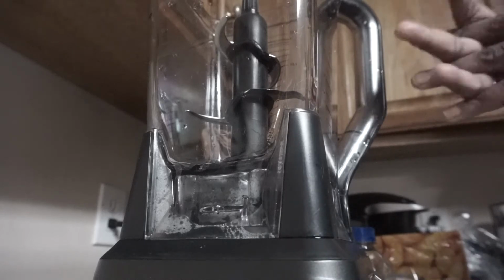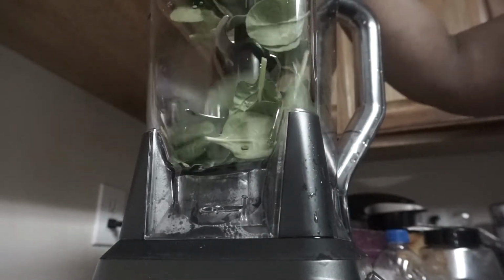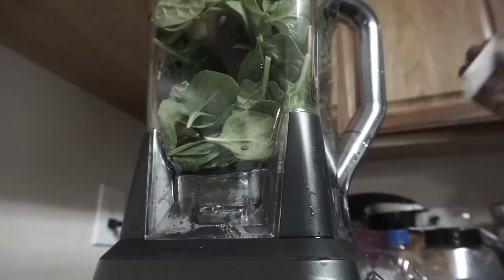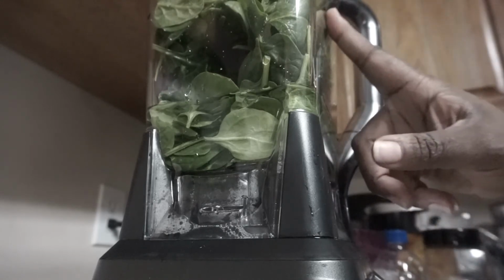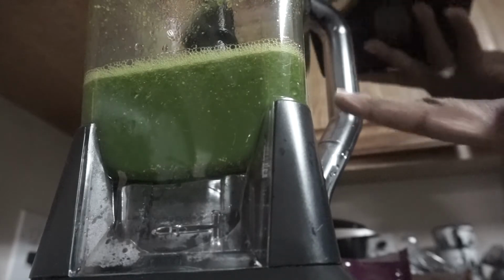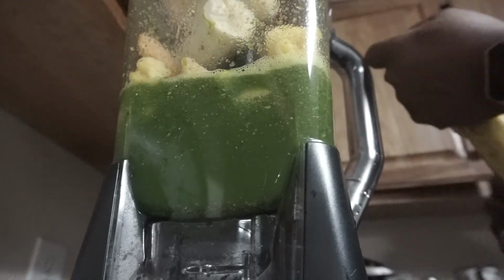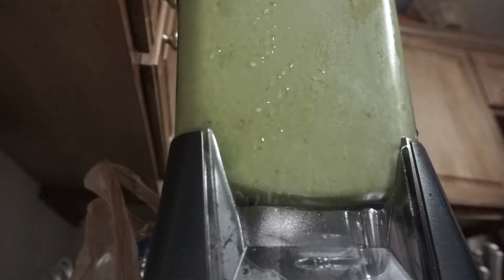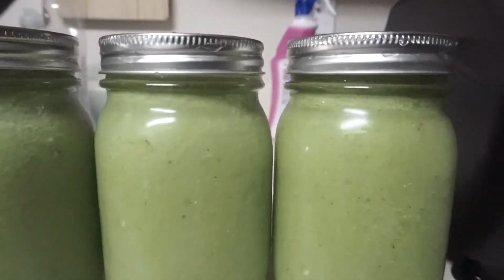JJ Smith Green Smoothie Cleanse day 4-6| Lost 6lbs so far!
Hey everyonel! Thanks for taking the time to view my channel. I hope you find my content insightful, inspiring, and entertaining!